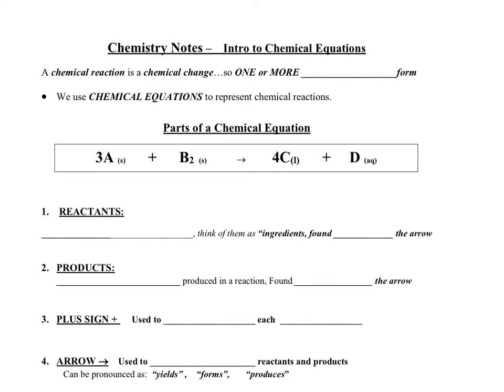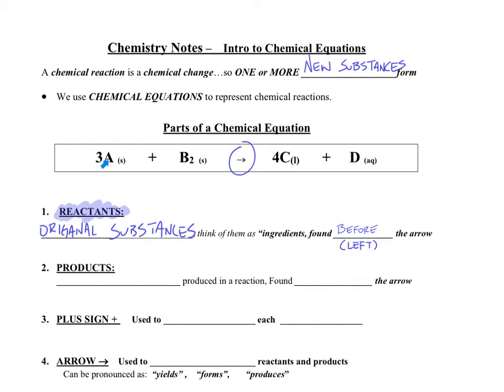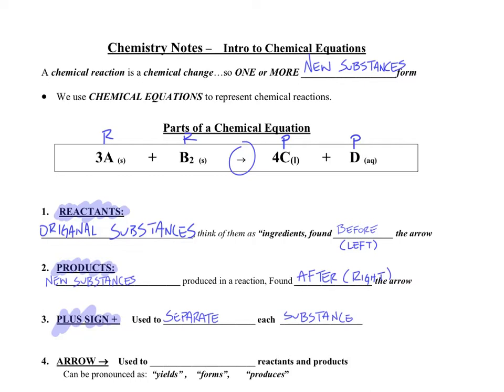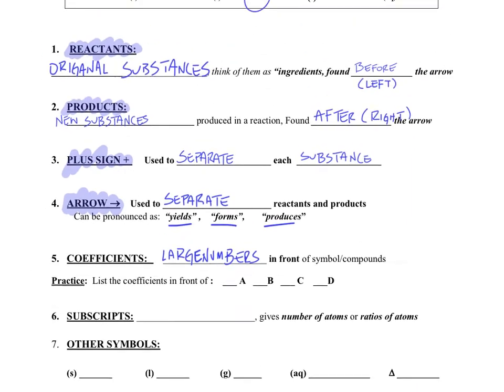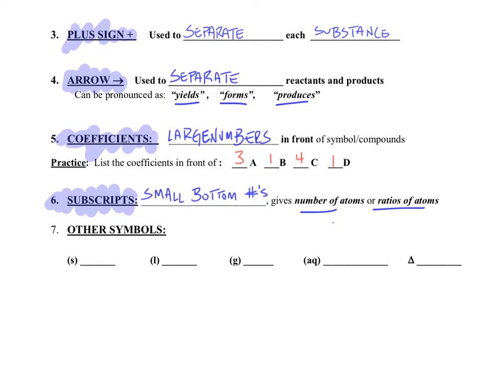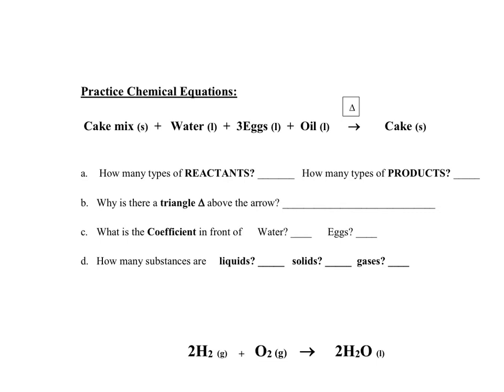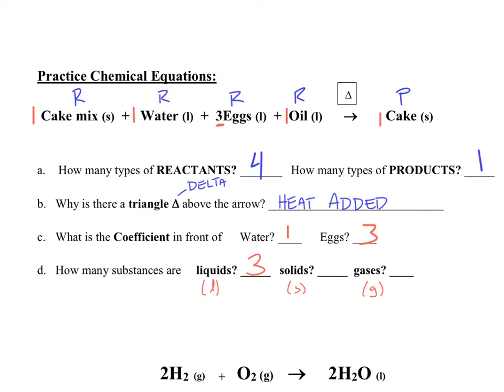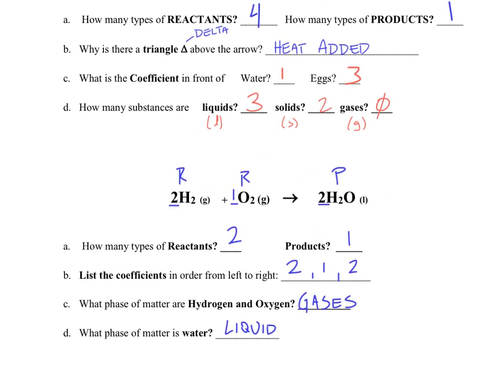Intro to Chemical Equations (pg. 1)